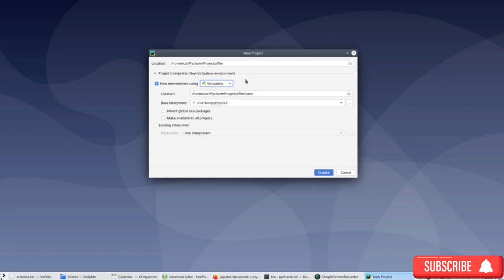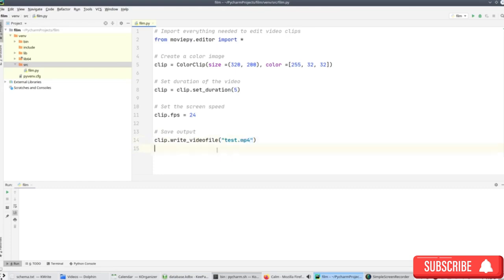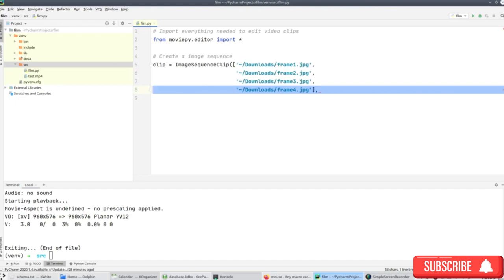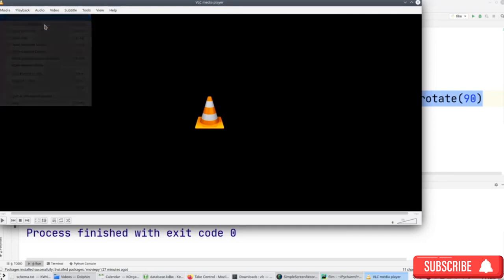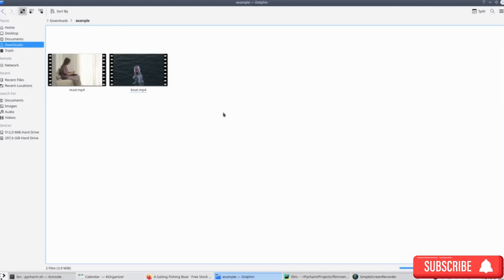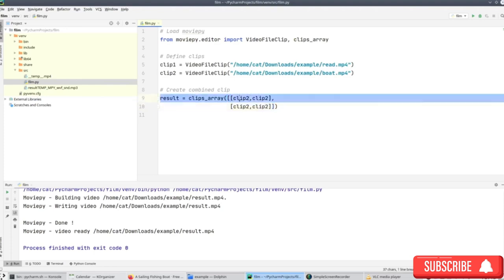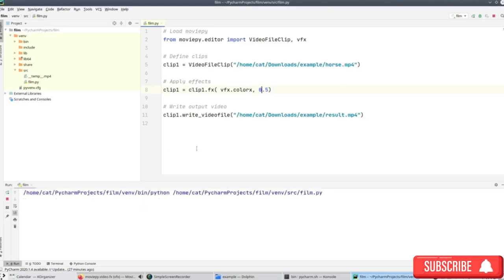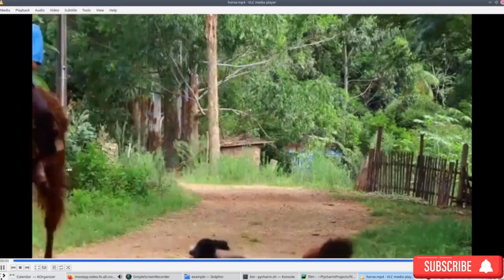Python Makes Video Editing Surprisingly Easy To Learn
Learn how Python libraries like MoviePy and OpenCV make video editing easy to learn and implement in this tutorial. Discover how Python projects can make video editing a breeze!

Want to dive into video processing using Python? This guide is packed with practical examples to help you master video editing, analysis, and manipulation with Python libraries like OpenCV and MoviePy. Whether you're a beginner or an experienced developer, this tutorial will give you the skills to work with video data like a pro!

✅ What You’ll Learn:

How to read, write, and manipulate video files using Python.

Techniques for video editing, filtering, and effects.

Practical examples for real-world video processing tasks.

Perfect for developers, data scientists, and hobbyists, this guide will take your Python skills to the next level. Start processing videos with Python today!